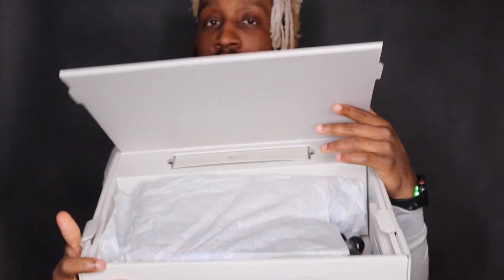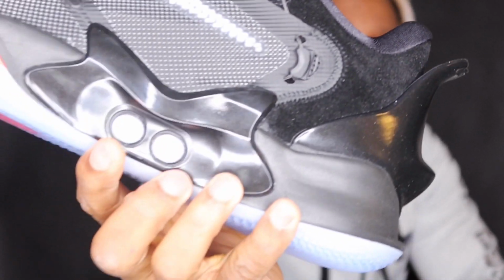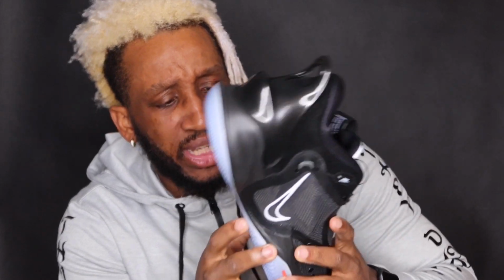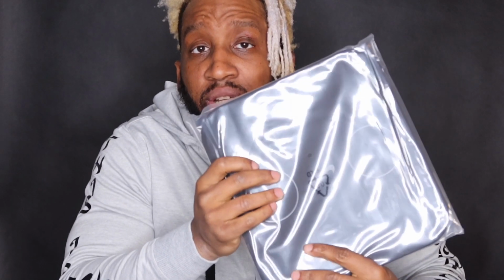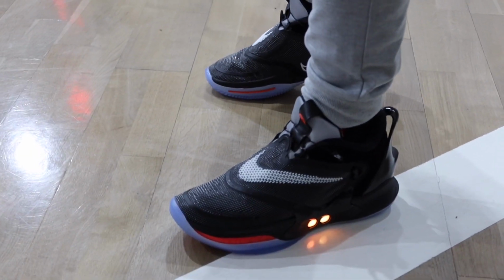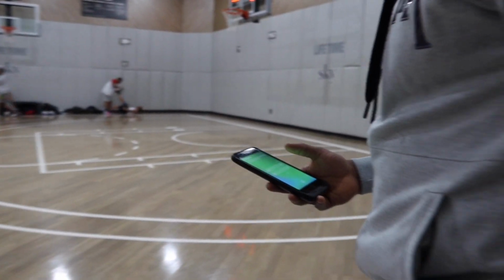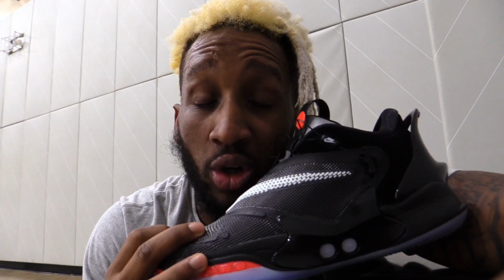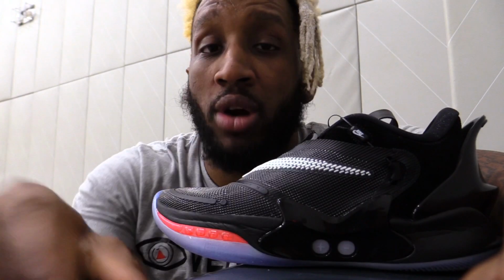NIKE ADAPT BB 2.0 PERFORMANCE REVIEW/TEST & UNBOXING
NIKE ADAPT BB 2.0 PERFORMANCE REVIEW/TEST & UNBOXING. A SELF TIGHTENING ATHLETIC MARTY MCFLY SNEAKER IS UNBELIEVABLE. UPON THIS NEW GENERATION OF BASKETBALL THE BEST THING TO DO IS STAY AHEAD OF THE CURVE AND ON THE COURT. WELL WHAT BETTER WAY THAN TO HAVE THE MOST ADVANCED ITEM ON THE MARKET! TO HELP YOU GET ADVANCED BUCKETS!